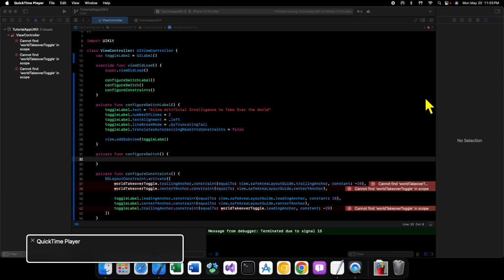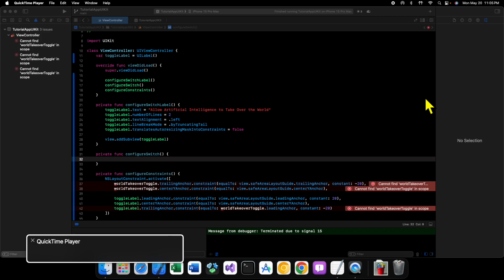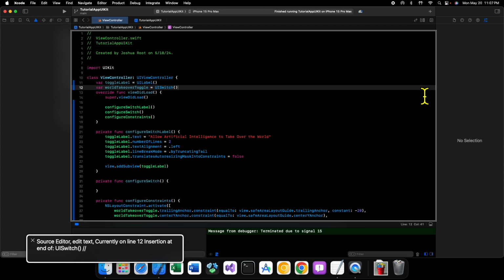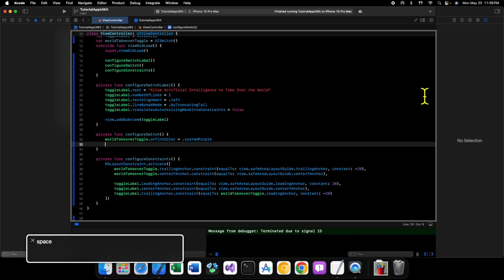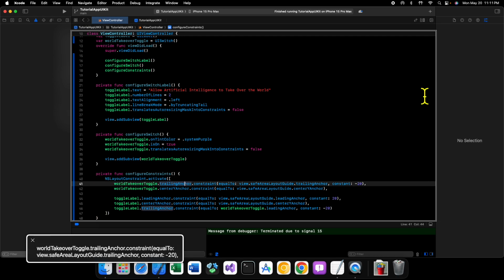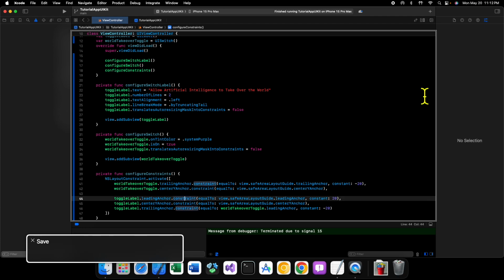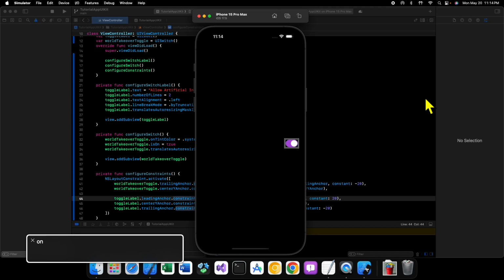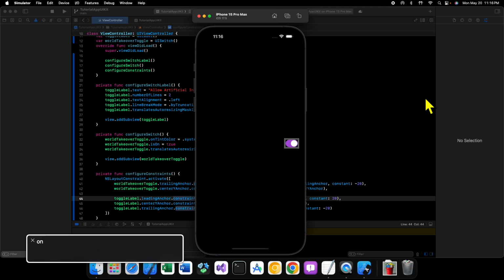iOS Development with UIKit - 29 - UISwitch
Welcome to another installment of our series on iOS Development with UIKit. In this video, I teach you how to use UISwitch.